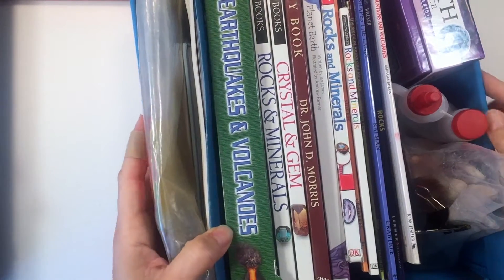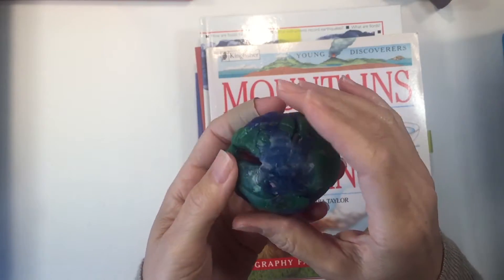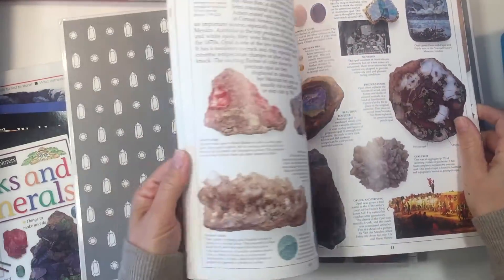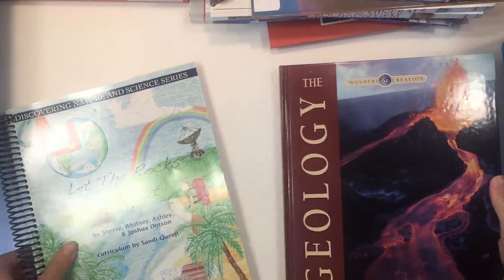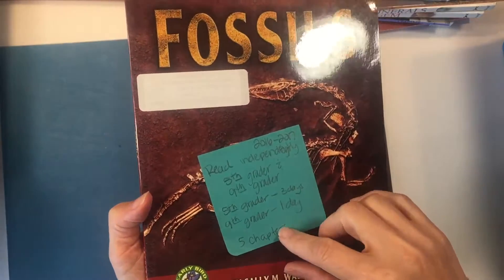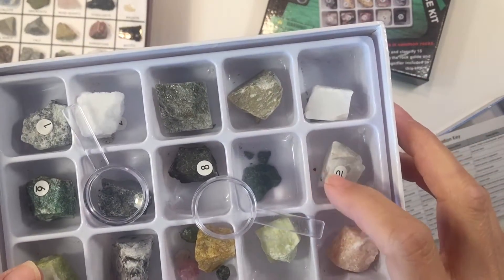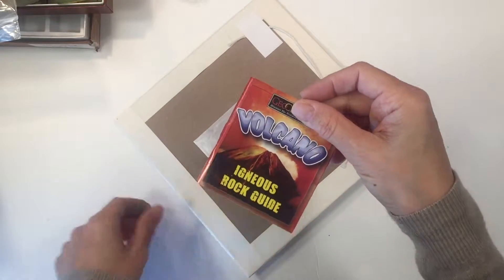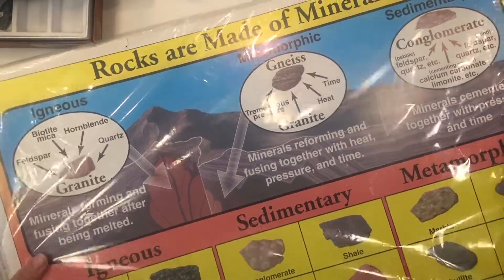Homeschool Earth Science Curriculum Review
When putting together our unit study for geology, I assembled a variety of books, kits and projects. While we loved most of the activities and kits, the books we chose weren't as successful. We read a lot. And most books were informative but not captivating. My 5th grader probably read 40 books in total (including the ones I read aloud to him), and yet nothing seemed to stick as well as the geology lapbook we did at the conclusion of our unit study and the earth scienceProfessor Noggins game we played throughout our unit. The activities we did were fun and informative, but I don't think we learned too much more than the rock cycle and a smattering of info on volcanoes and the layers of the earth. To remedy this mediocre attempt at geology, I plan to do a follow up unit in the spring. This spring unit will only be about two weeks and will be a way to focus what learned (or should have learned) in this unit.